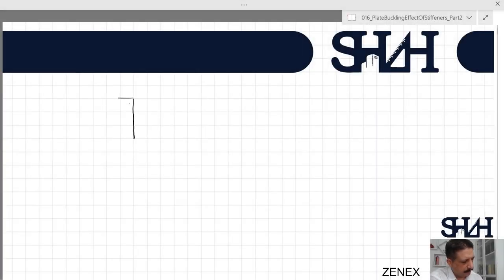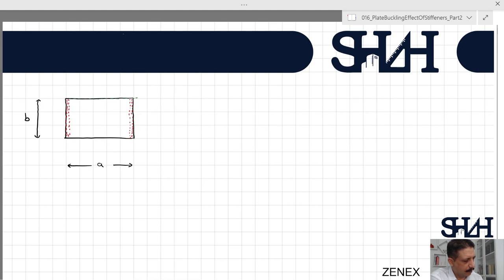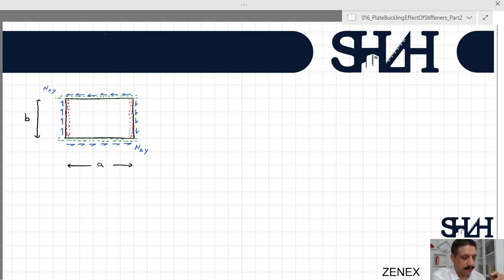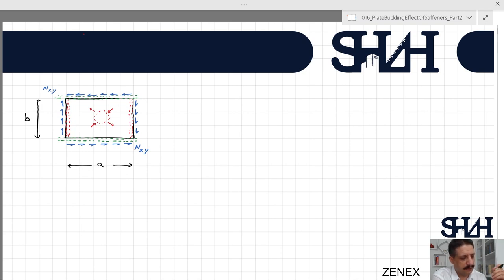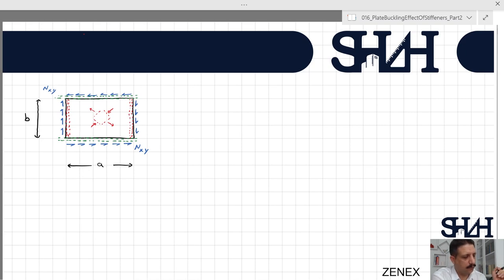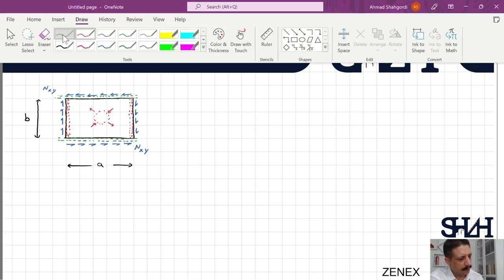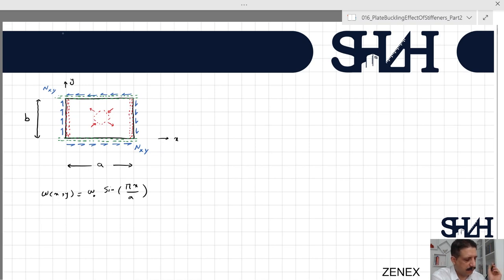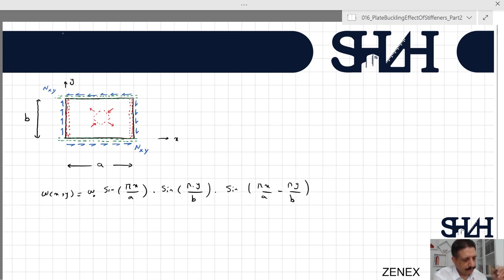016 Plate Buckling Effect Of Stiffeners Part2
A rectangular plate with the dimensions of a and
b is subjected to pure shear force, as shown in
the figure. Assume the deformation shape
function in shear buckling is:
𝑤 = 𝑤0. sin (𝜋𝑥/𝑎) . sin (𝜋𝑦/𝑏) . sin (𝜋𝑥/𝑎−𝜋𝑦/𝑏)
a) Derive the total potential energy
b) Determine the integration domain.
c) Solve the total potential energy and find the buckling load
d) If the plate is with a thickness of 6mm, 𝑎 = 2𝑚, and 𝑏 = 1𝑚, assuming 𝐸 = 200𝐺𝑃𝑎, 𝑣 = 0.3 determine the critical buckling load and compare the results with the given equations in codes.